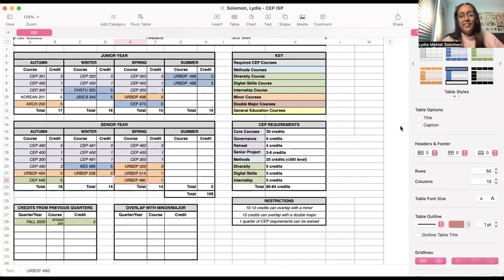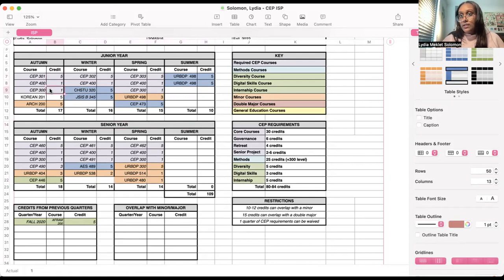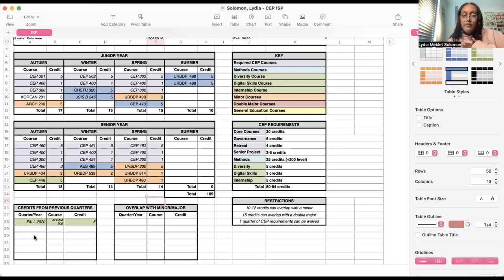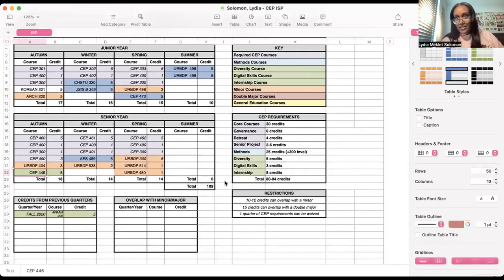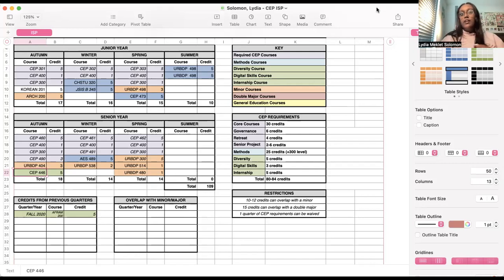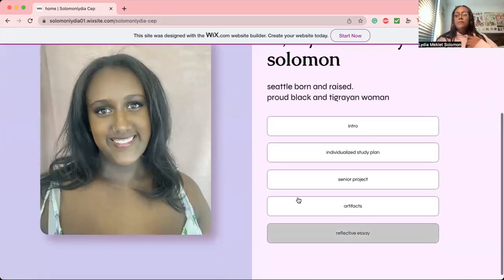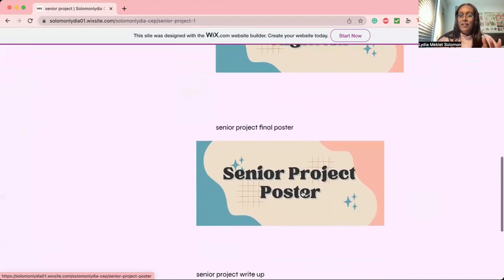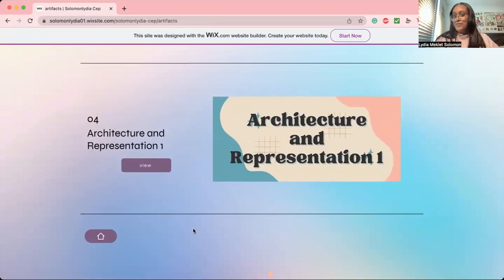Community Environment & Planning Individualized Study Plan